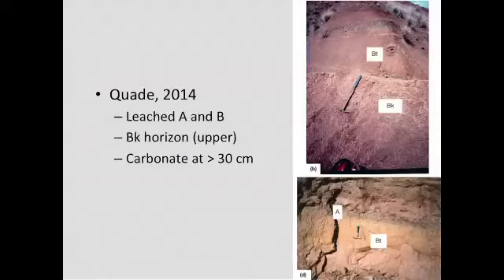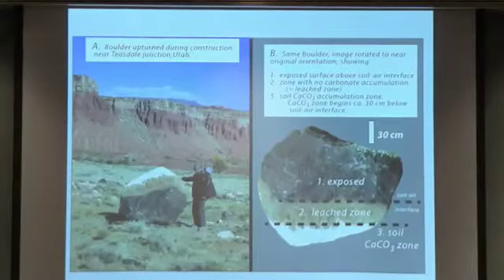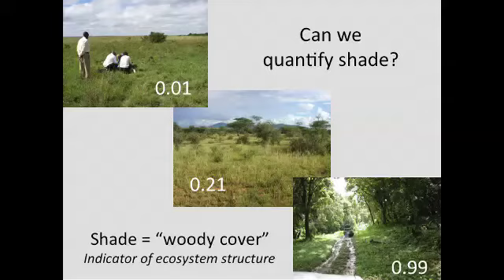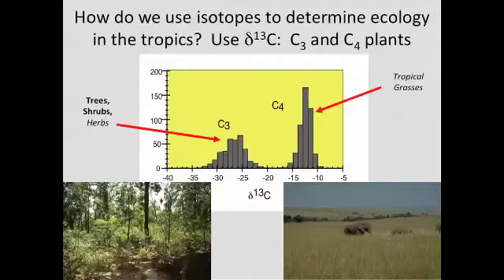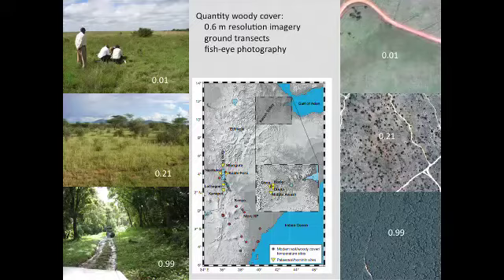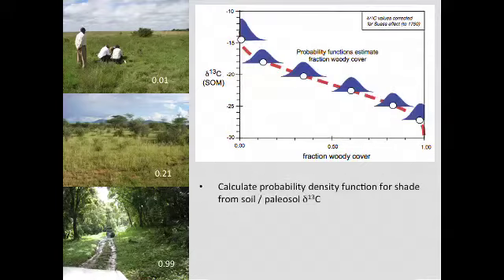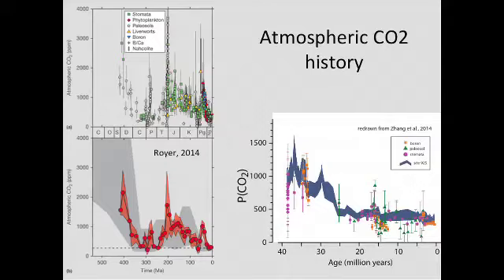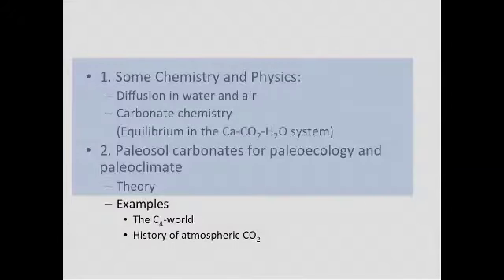22 Thure Cerling 4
Carbonates

In these 4 videos, Thure Cerling from the University of Utah describes how carbon and oxygen isotopes of soil carbonates are used to better understand palaeosols, paleoclimate, and palaeo CO2.

The PDF copy of all lecture slides associated with his lecture can be downloaded